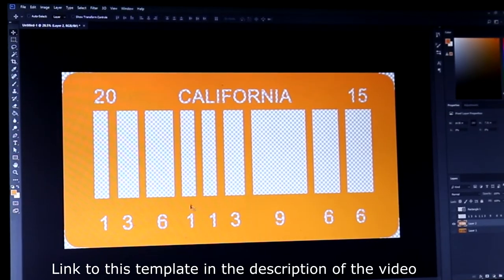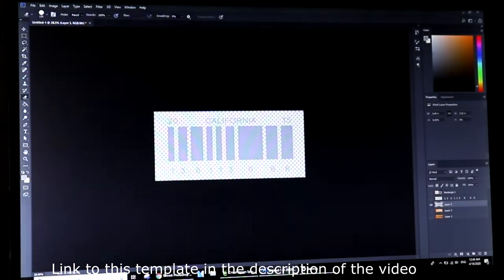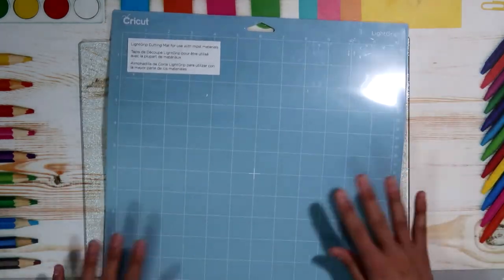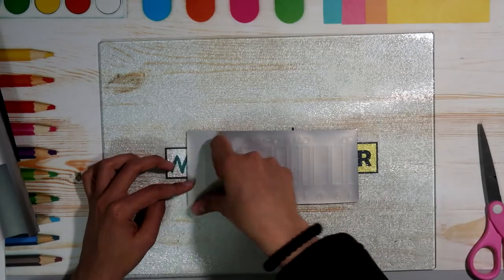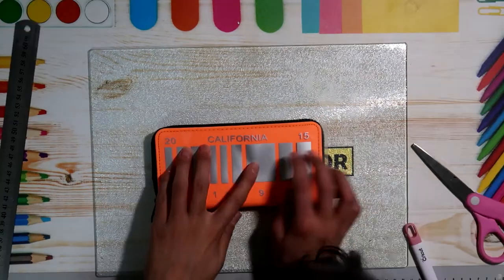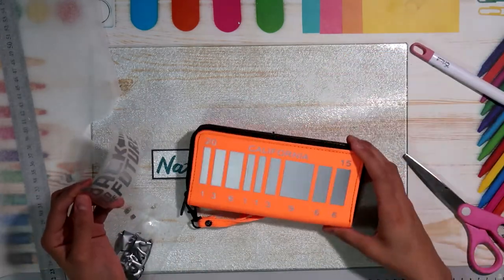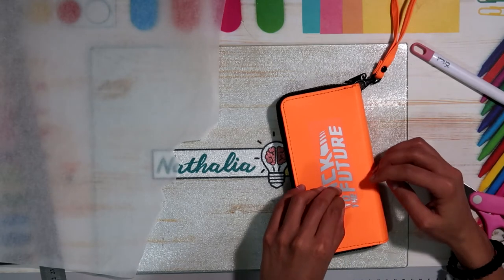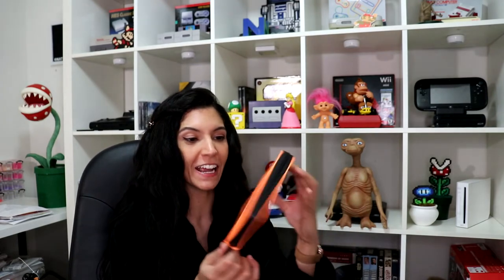DIY Back to the Future: 2015 License Plate Wallet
I made this wallet inspired by the Back To The Future 2015 License Plate. Check how I did it!

There is more on instagram!

SHOP MY EQUIPMENT:
📷 Primary (vlogging) Camera
🎥 Secondary (DSLR) Camera